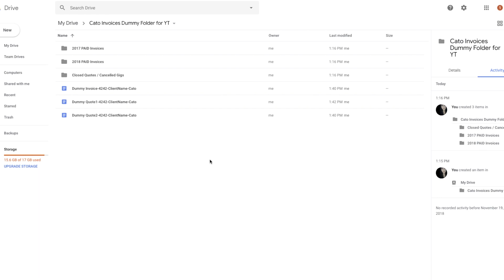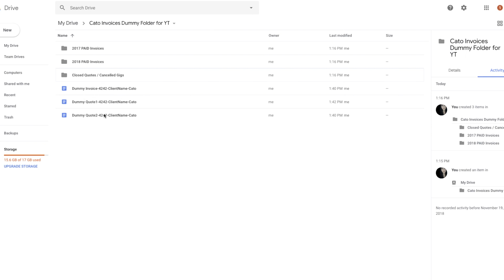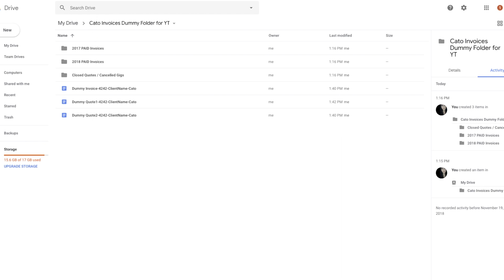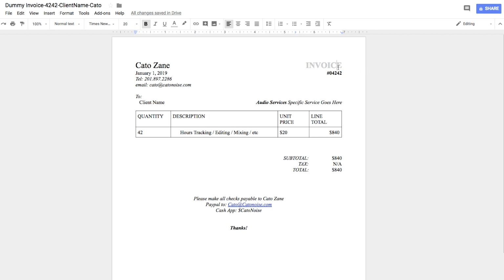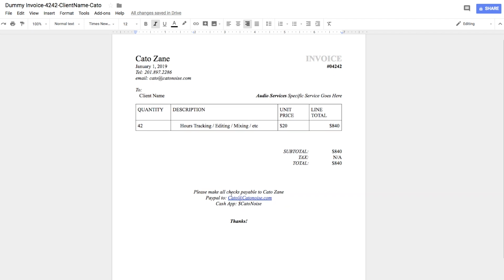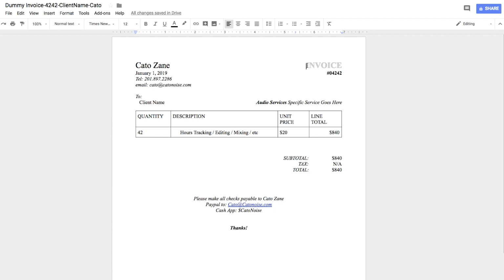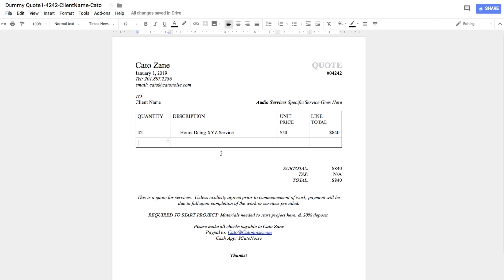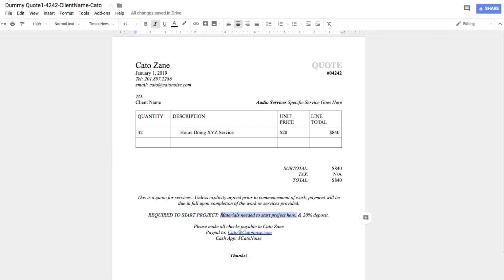Audio Engineering 101: Invoicing Clients - Let's Talk MONEY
In this episode, we talk about pricing and money considerations for an audio engineer, and Cato shows her personal invoicing and quoting system for clients.

There are so many business concerns that audio engineers and recording studios struggle with.  In this video, Cato covers things to consider when talking to clients about the money side of things.  She also shows her invoicing and quoting system, and the best part is that it's a free system!  Hope you like it!